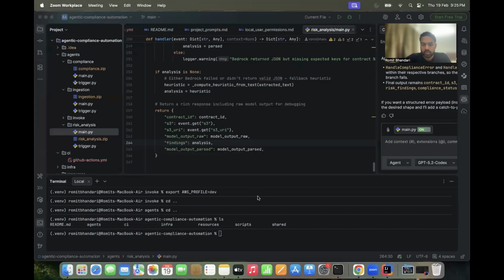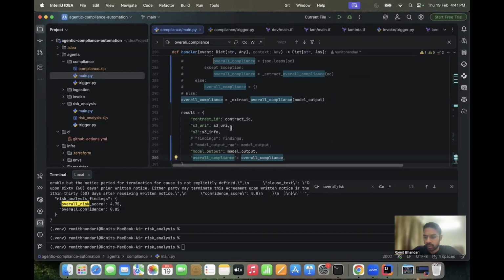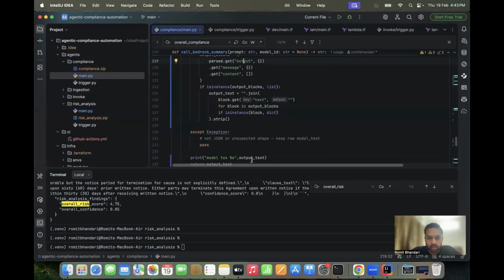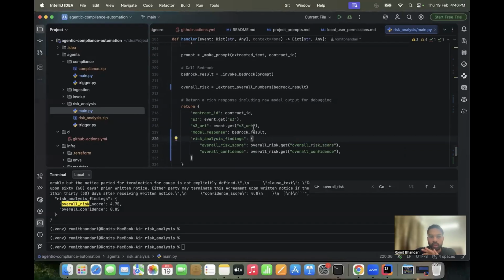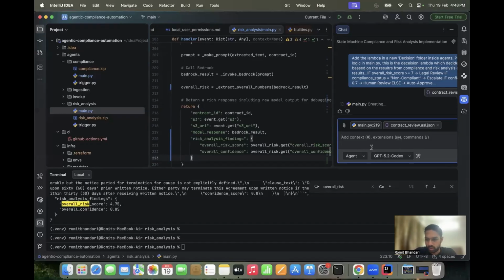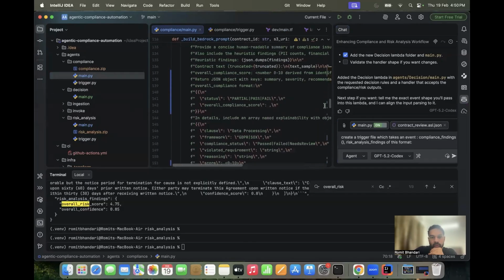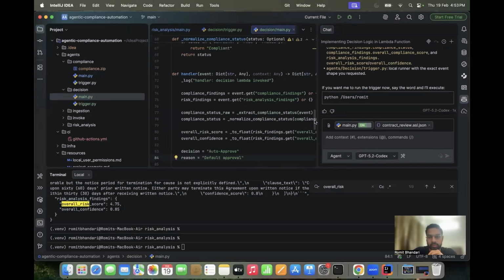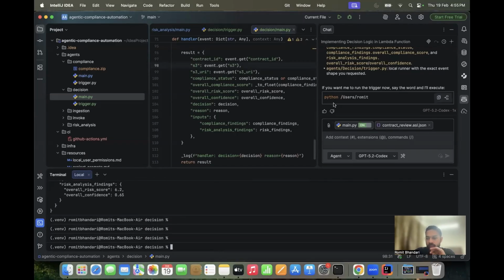Building a Decision Agent for AI Workflows | Risk, Compliance→Auto Approval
🚀 Building a Production-Grade Agentic AI Contract Review System on AWS:

This is part of a multi-video series where we build a real-world Agentic AI Contract Review Workflow using:

In this video, we take outputs from the Risk and Compliance agents and design a threshold-based decision engine that determines:
Auto Approval
Human Review
Rejection / Escalation
We’ll implement and test everything locally first, so you understand the logic clearly before deploying to AWS.

Designing decision logic using:
Risk score thresholds
Compliance failures
Critical issue flags
Creating a clean decision schema for downstream systems
Writing the Decision Agent (Lambda-ready)
Local testing with multiple contract scenarios
How to simulate real-world edge cases

🏗️ Architecture Overview:
Event-Driven Flow:
1️⃣ Contract uploaded to Amazon S3
2️⃣ S3 triggers a Lambda (Trigger Lambda)
3️⃣ Lambda starts an AWS Step Functions execution
4️⃣ Step Functions orchestrates:
Ingestion Agent (Lambda + Textract)
Compliance Agent (Lambda + Bedrock)
Risk Analysis Agent (Lambda + Bedrock)
5️⃣ Final structured compliance output returned via Step Functions

Fully serverless.
Horizontally scalable.
Enterprise extensible.

📂 Project Structure
agentic-ai-system/
├── infra/
├── agents/
│   ├── ingestion/
│   ├── compliance/
├── step_functions/
├── shared/
├── ci/
└── README.md

This channel focuses on:
AI Automated Contract Review system on AWS

📂 GitHub Repository:
Full codebase for this series: